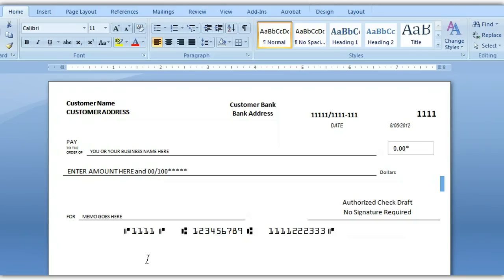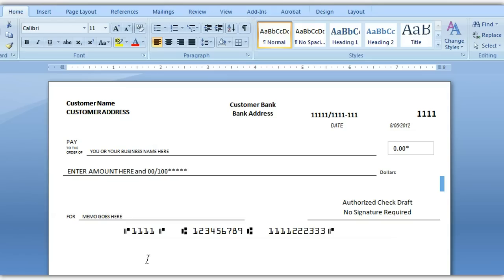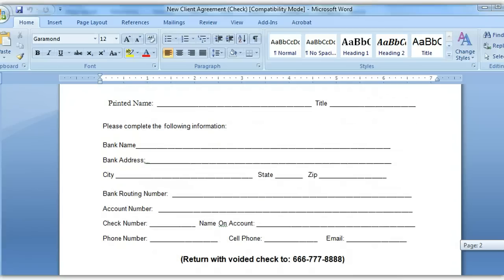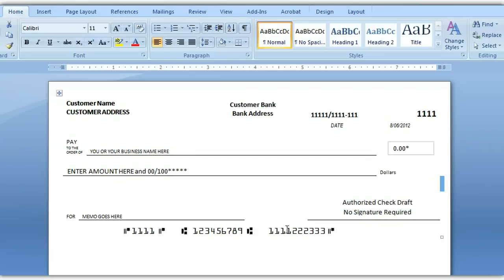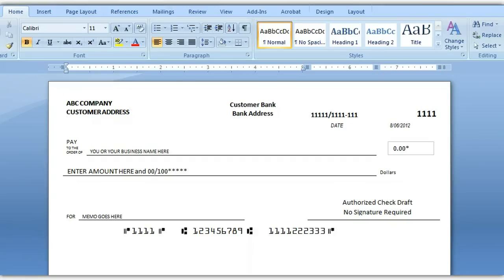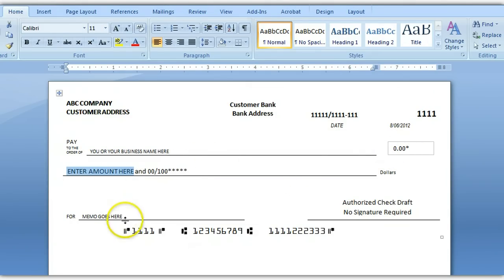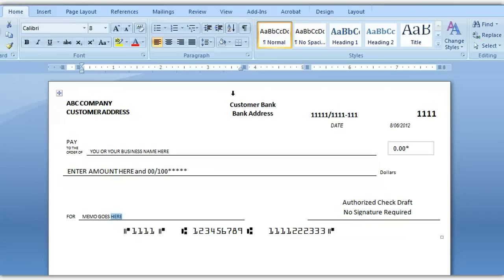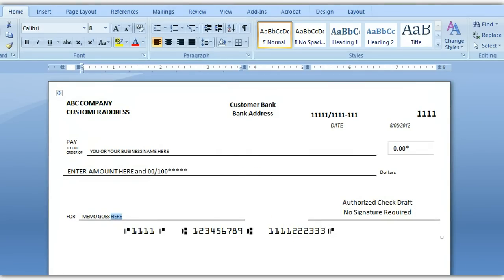How To Print A Check Draft Template